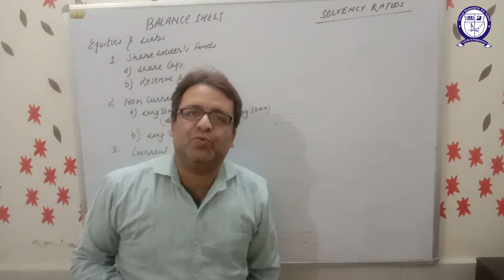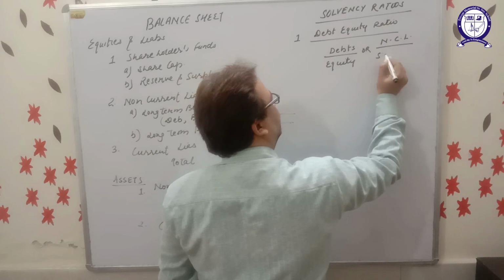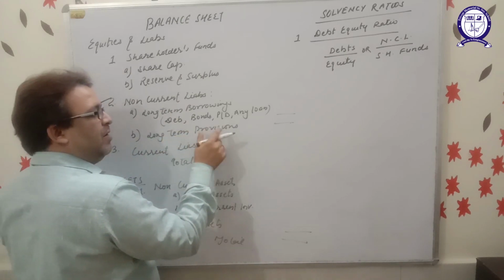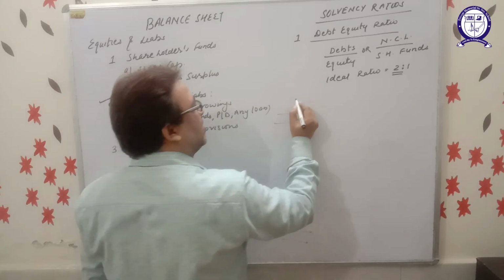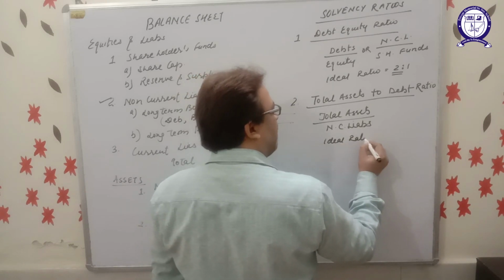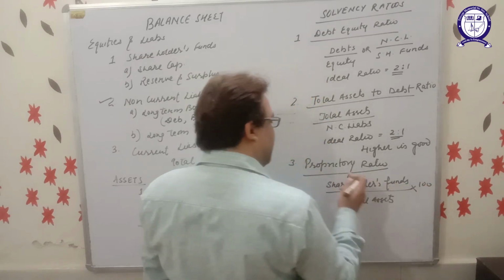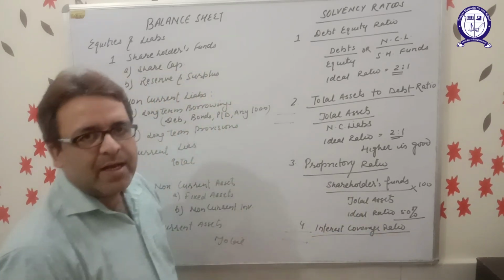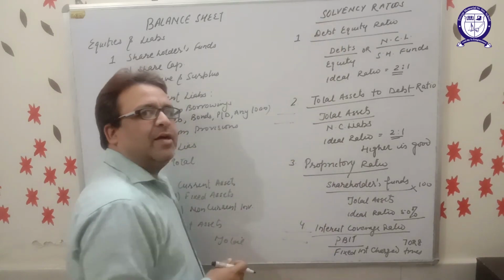[Class - 12] (Accountancy) [Accounting Ratio] (Solvancing Ratios)